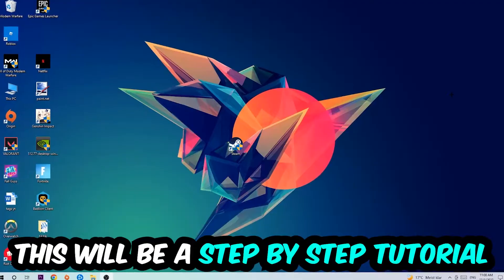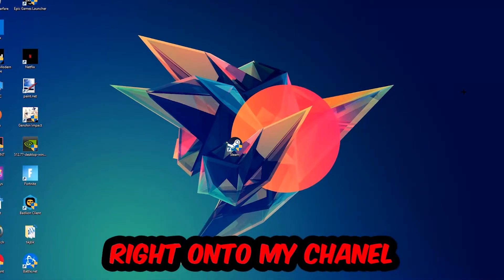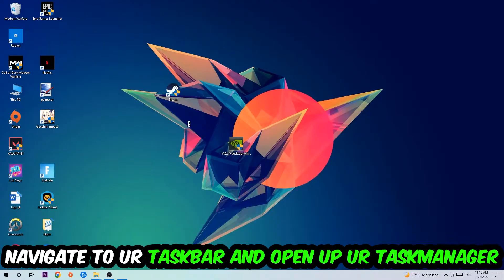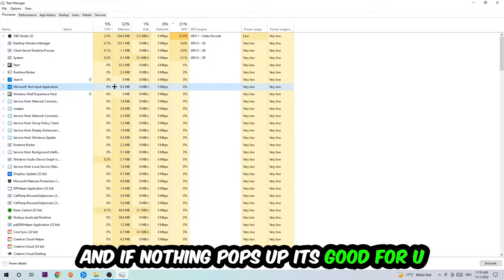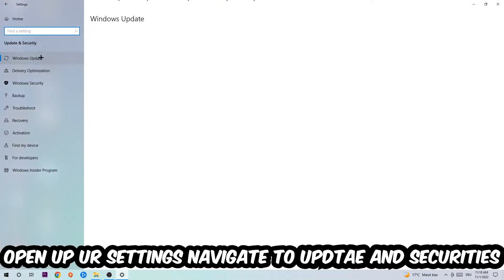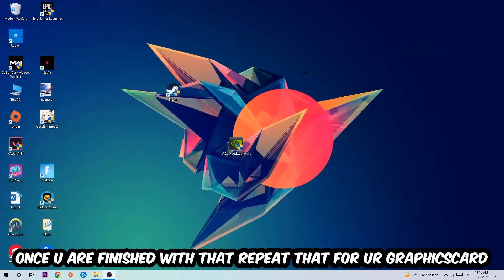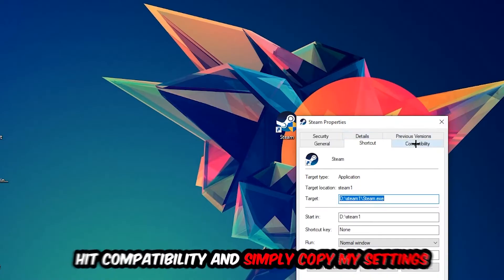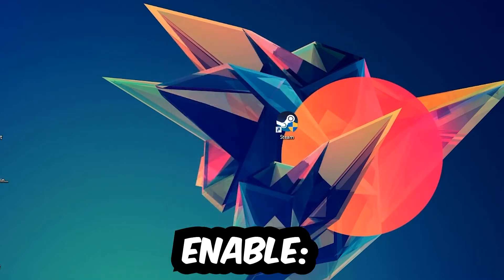Among us – How to Fix All Errors – Complete Tutorial